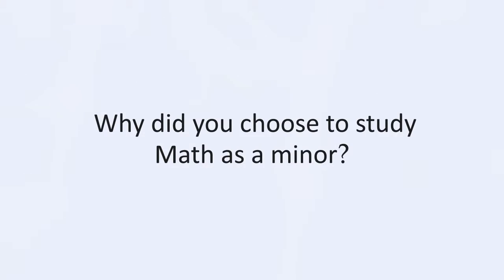Meet Maya Nyayapati, CS Major, Math Minor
Maya Nyayapati is a graduating senior at UC San Diego. She is pursuing her bachelor’s degree in Computer Science with a minor in Mathematics. In this video, she shares why and how she decided to pursue a minor in Mathematics.

0:00 – Intro
0:16 – Why did you choose to study Math as a minor?
0:57 – How has Math complemented your Computer Science classes?
3:14 – How did you plan out your major and minor classes?
4:18 – How is Computer Science different from what you had expected?
4:58 – What struggles did you encounter in this major and how did you deal with it?
6:16 – What was your favorite class?
6:44 – What is your plan after graduation?
7:00 – What do you wish you had known before coming to college?
7:23 – Do you have any advice for incoming students?